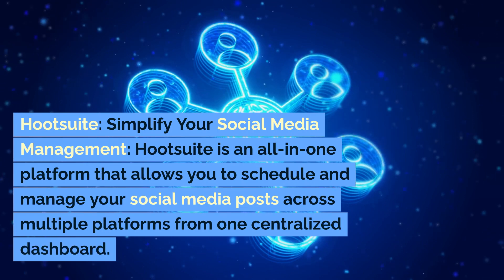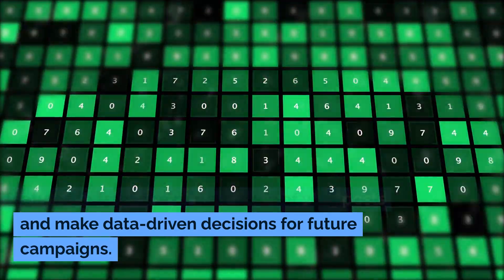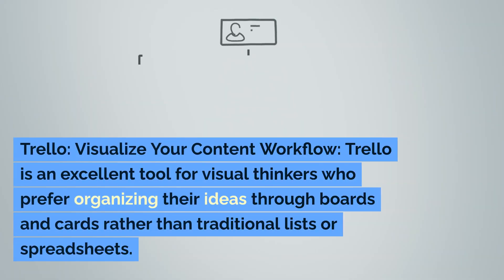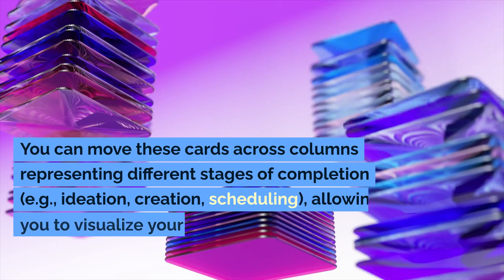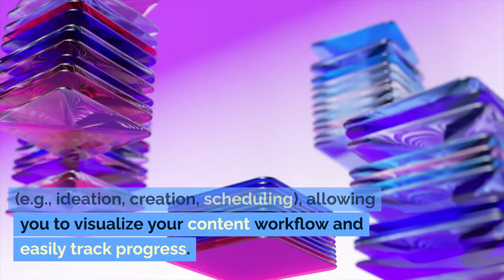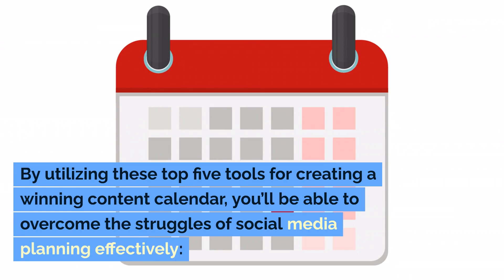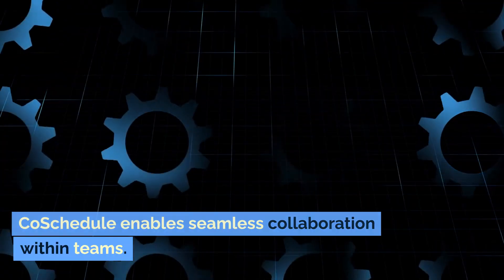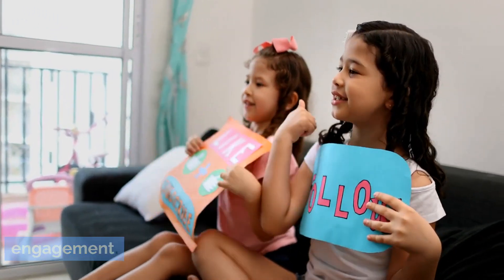Discover the Top 5 Tools for Creating a Winning Content Calendar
Welcome to the AI Content Poster channel, where we dive deep into the fascinating world of artificial intelligence and its impact on our daily lives. From groundbreaking AI technologies and applications to ethical considerations and future predictions, our videos provide insightful and educational content for anyone looking to stay ahead of the AI revolution. Whether you're a tech enthusiast or just curious about AI, join us on this exciting journey of discovery and exploration.